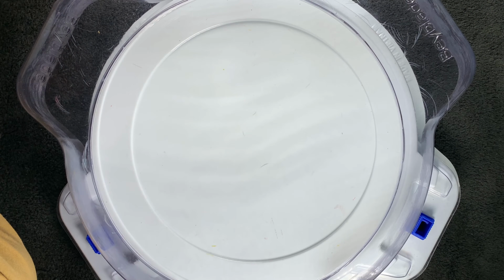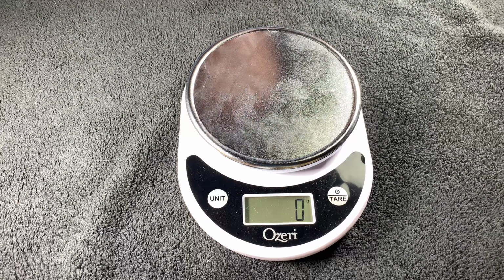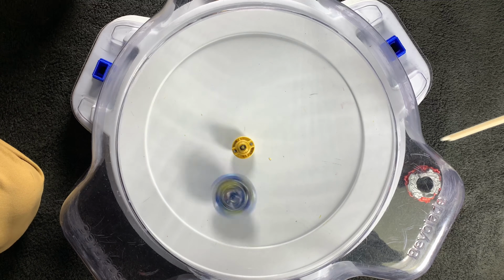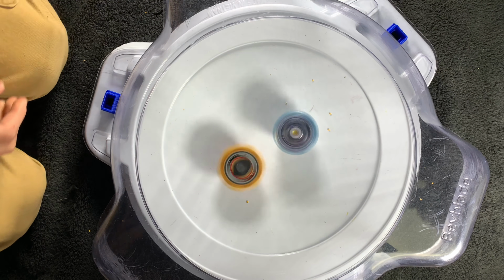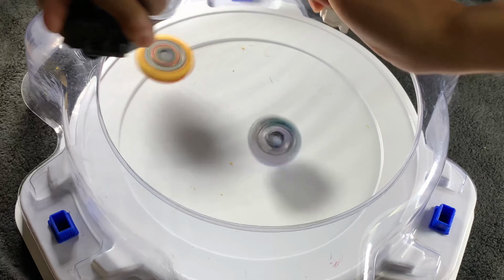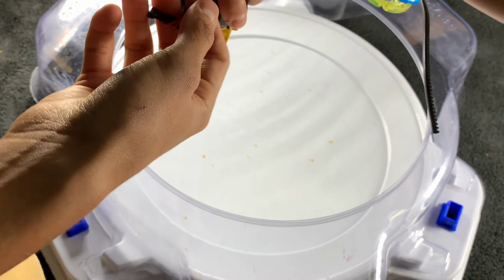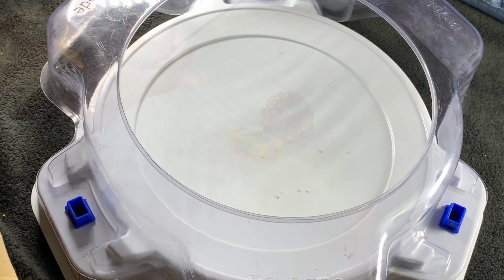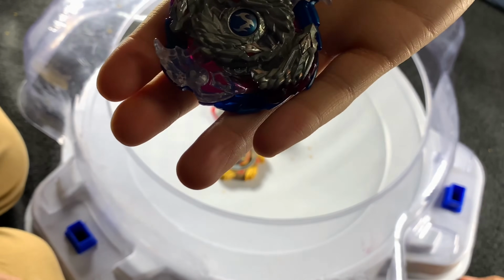*NEW* 3D PRINTED BEYBLADE Harvest Demetusk! Custom Beyblade Designed To BREAK!?!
Hey guys! In this video Sound Effects Person comes back to join me in another video in which were gunna be showing you guts a 3D printed Beyblade that I designed to encompass the fall season. It was a ton of fun to design and was even more fun to battle! Its gimmick, which is that it gets stronger as it gets damaged, is a ton of fun to see in action. Anyways, hope you guys enjoy this video! With that being said remember that you are INCREDIBLY VALUABLE! God bless!

👍Encouragement of the Video!👍
And we know that in all things God works for the good of those who love Him, who have been called according to his purpose.
Romans 8:28NIV

Life is tough sometimes. It doesn't always seem like things are going our way and sometimes its almost if this world is against us. Even when we think were doing everything right, often life throws us a sucker punch. According to this verse, however, we can be assured that for those who love Christ God is constantly working things for our good. Sometimes whats best for us is getting a promotion, meeting a new friend, or getting well soon. Other times whats best is learning a lesson the hard way, being a witness to others in the midsts of troubles, or learning to lean on God by experiencing a loss. We often stray from Gods path for us, and often mess up His amazing plans and gifts for us, but nonetheless, God is always working things out for our best, one day giving us the best reward possible- eternity to spend without sin and with Christ.